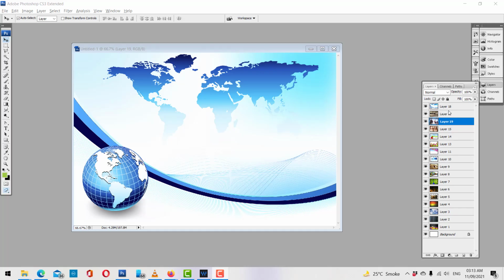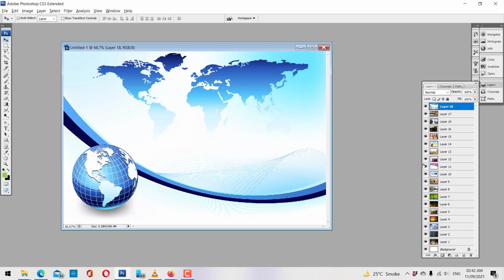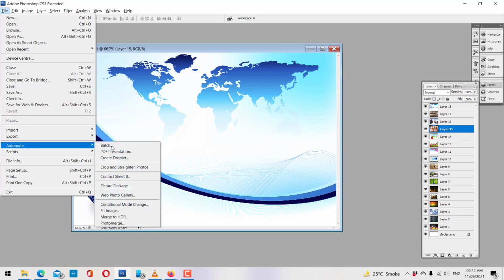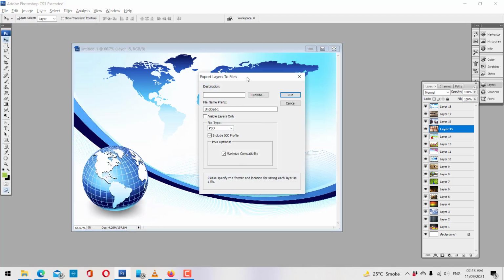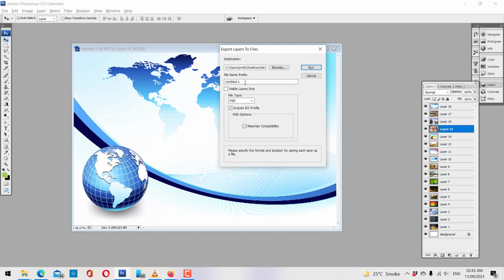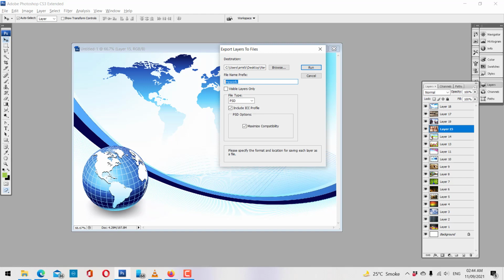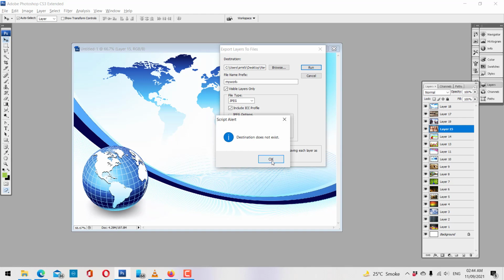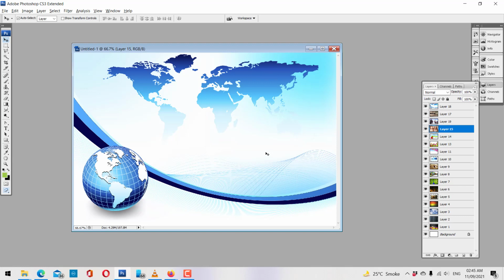Easy Photoshop Tutorial: Export Each Layer to JPEG / PNG / PSD files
Learn how you can easily export each Layer to separate JPEG / PNG / PSD files.